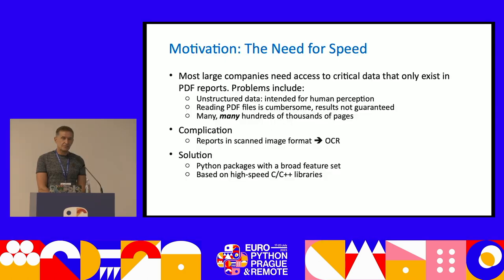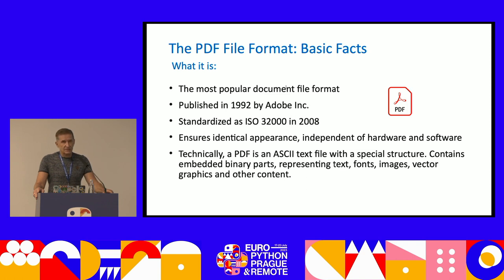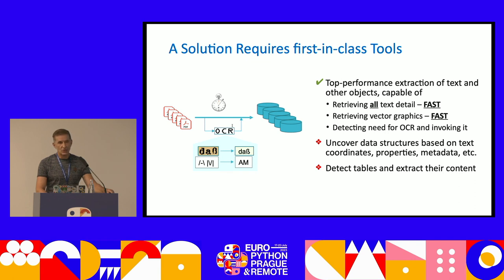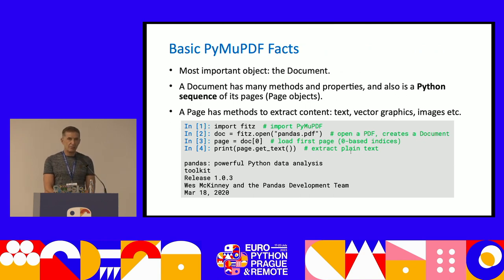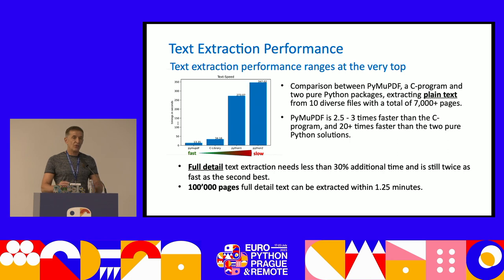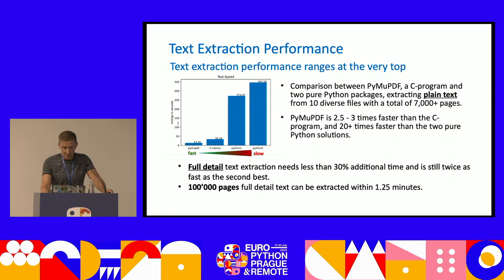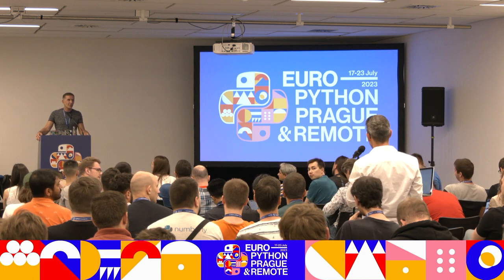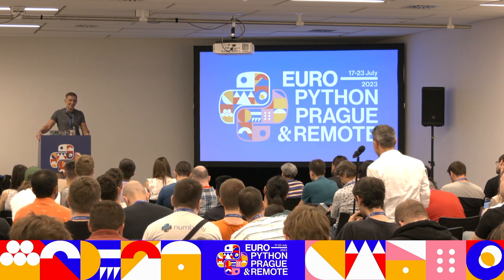High Volume PDF Text Extraction using Python Open-Source Tools — Harald Lieder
All major companies have huge amounts of (mostly PDF) documents that contain important - even critically important - information, that does no longer exist anywhere else in their data stores.

Reports, once generated for shareholders and legal or financial authorities, may still be useful for developing longterm forecasts or triggering company management decisions.

By definition, documents are intended for human perception, and as such contain unstructured data from an information technology perspective.

Therefore, tools to extract PDF text content (mostly, but not only text) from millions of pages have become important vehicles to recreate structured information.

This presentation talks about extraction "need for speed" in this Big Data scenario, the need for integration with OCR capabilities and presents an open-source toolset which combines both, top-of-the-class performance and maximum extraction detail.